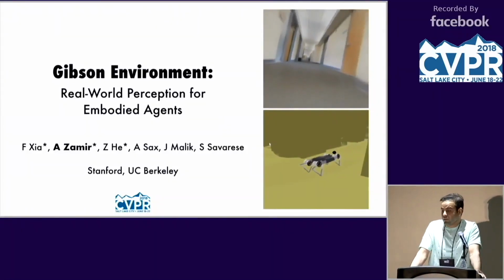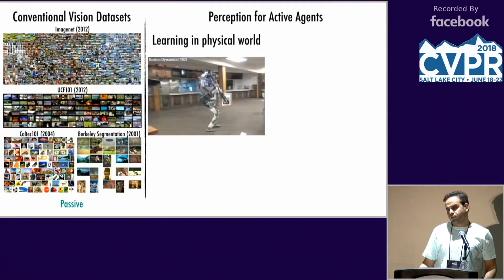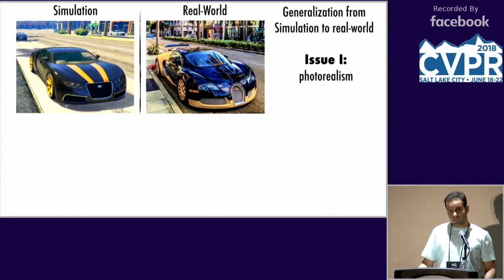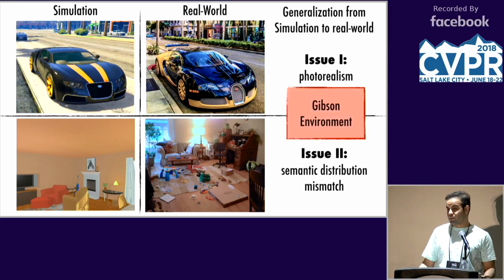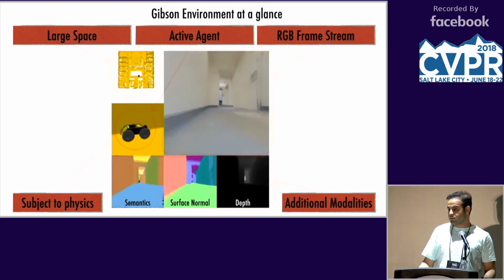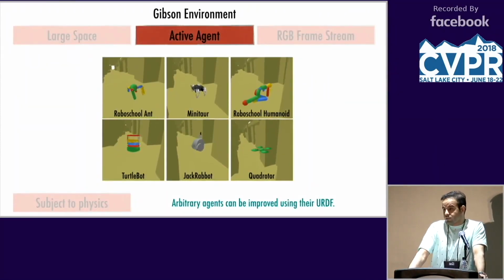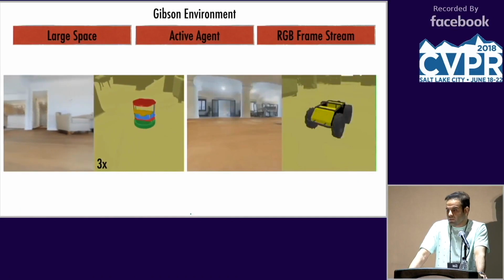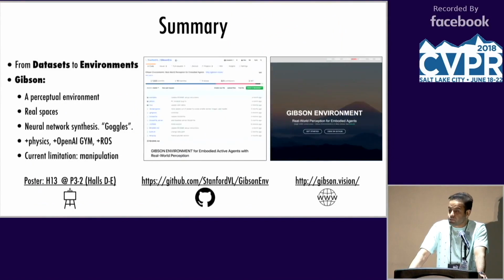GIBSON ENVIRONMENT: a real-world perception simulator for embodied agents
CVPR Spotlight Oral Video.

Paper: Gibson Env: Real-World Perception for Embodied Agents, CVPR 18.
Fei Xia*, Amir Zamir*, Zhi-Yang He*, Alexander Sax, Jitendra Malik, Silvio Savarese.

Abstract:
Developing visual perception models for active agents and sensorimotor control are cumbersome to be done in the physical world, as existing algorithms are too slow to efficiently learn in real-time and robots are fragile and costly. This has given rise to learning-in-simulation which consequently casts a question on whether the results transfer to real-world. In this paper, we are concerned with the problem of developing real-world perception for active agents, propose Gibson Virtual Environment for this purpose, and showcase sample perceptual tasks learned therein. Gibson is based on virtualizing real spaces, rather than using artificially designed ones, and currently includes over 1400 floor spaces from 572 full buildings. The main characteristics of Gibson are:
I. being from the real-world and reflecting its semantic complexity,
II. having an internal synthesis mechanism, ``Goggles", enabling deploying the trained models in real-world without needing domain adaptation,
III. embodiment of agents and making them subject to constraints of physics and space.